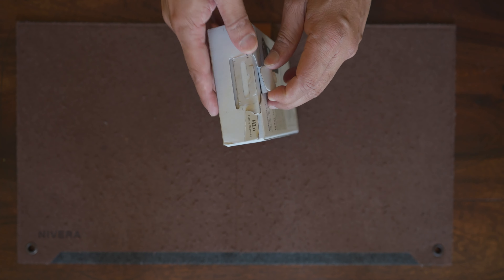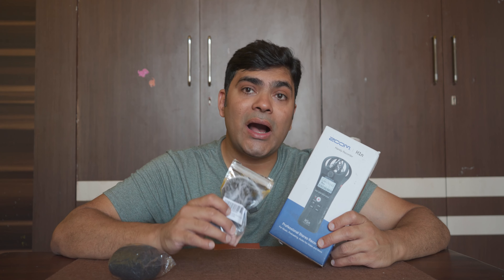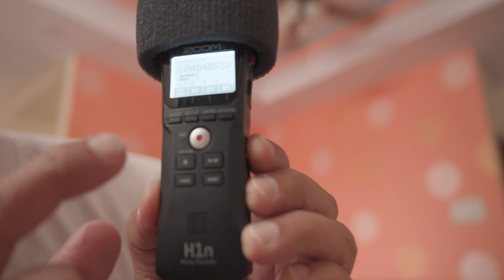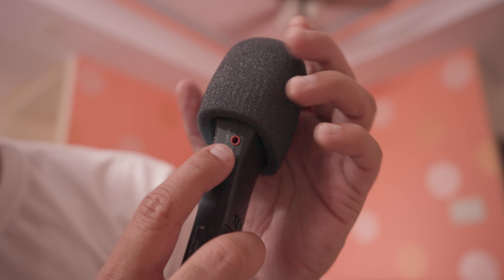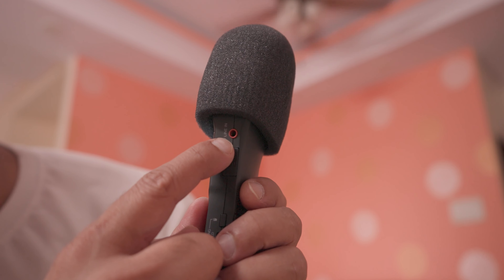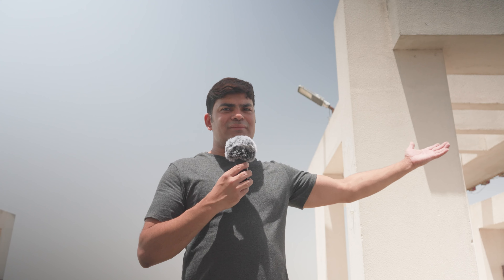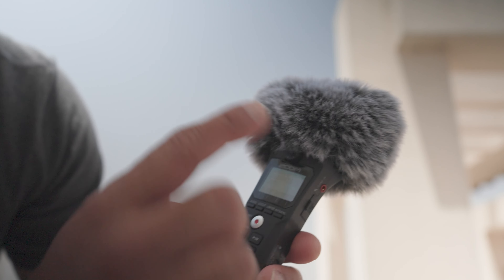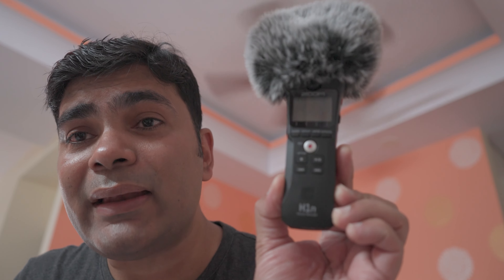Zoom H1n | Your Ultimate Audio Recording Companion | Review | Comparison | Set up with Sony A7IV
From capturing interviews to recording music and everything in between, we'll show you just how versatile and powerful the Zoom H1n can be. In this video, we dive into the unboxing experience, revealing the contents of the package and exploring the sleek design and intuitive features of the Zoom H1n. Then, we hit the ground running with a series of test recordings, showcasing the device's impressive audio quality and performance in action. Whether you're a musician, filmmaker, podcaster, or content creator, the Zoom H1n offers professional-grade recording capabilities in a compact and affordable package. With its easy-to-use interface and robust functionality, it's the perfect companion for capturing high-quality audio on the go.